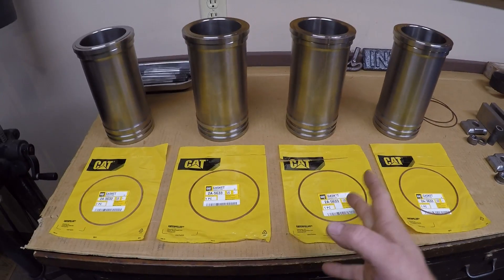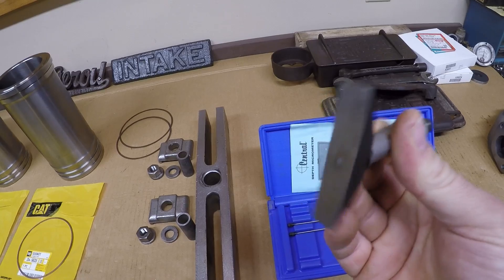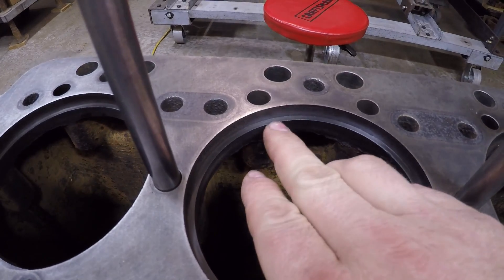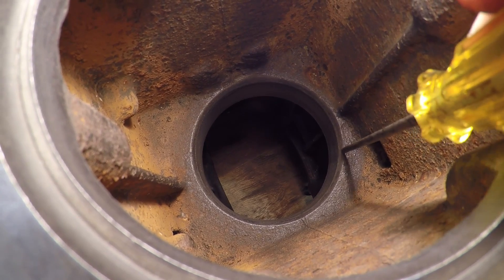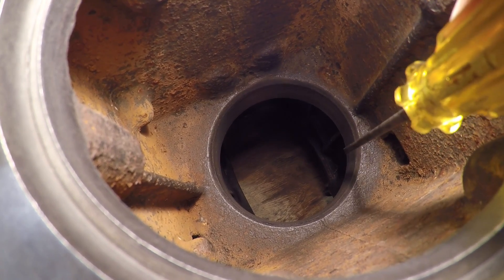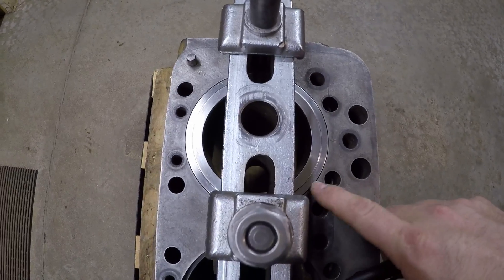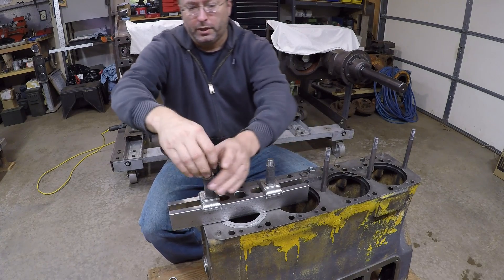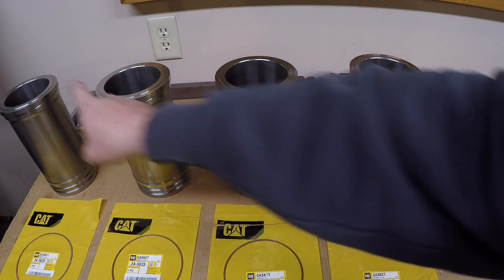Caterpillar D2 5J1113 Diesel Engine Assembly Ep.2: Checking Liner Protrusion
Install, measure, and repeat...